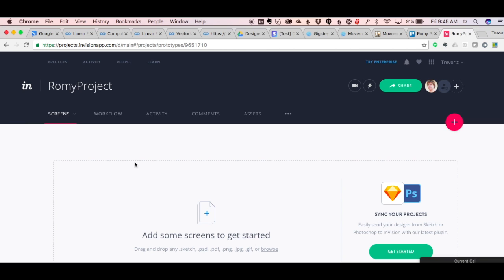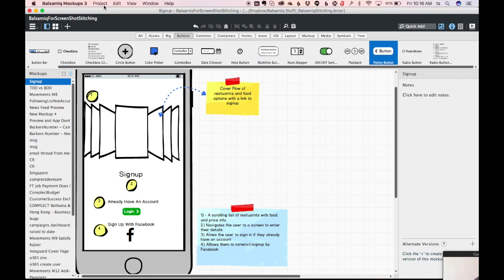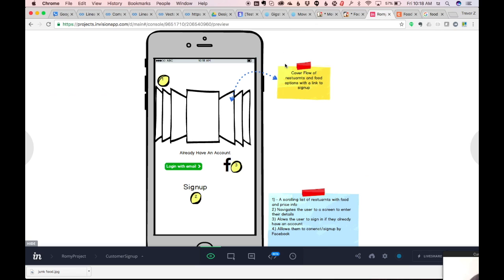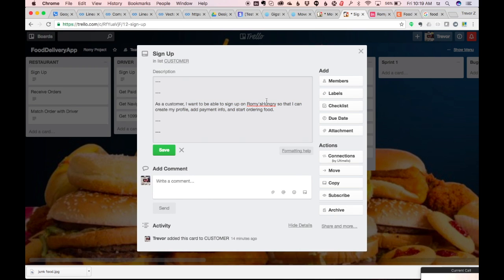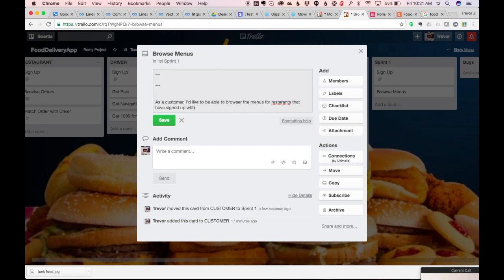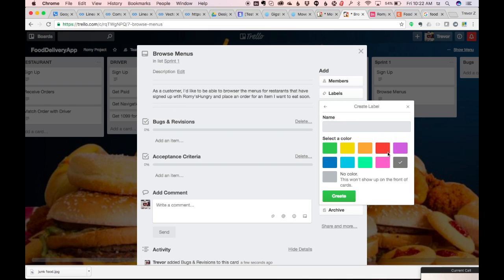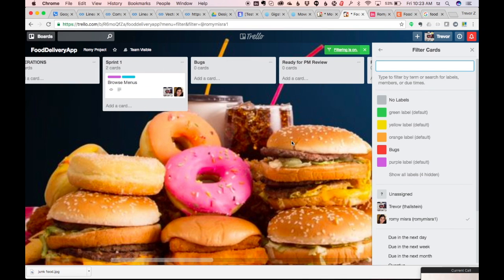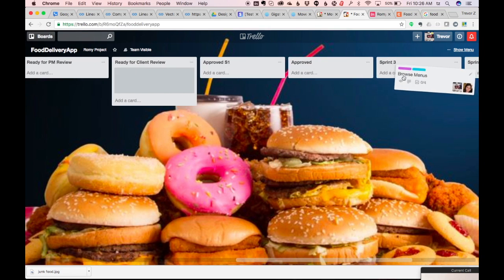Product Management Process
Trevor's PM Process